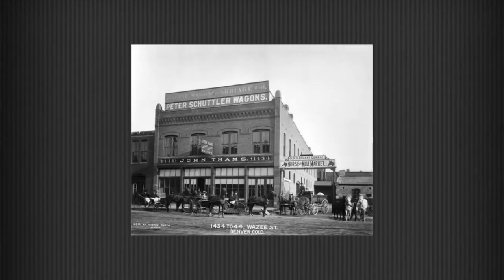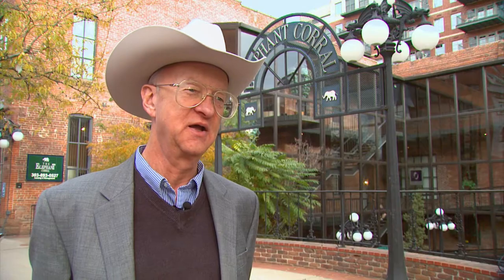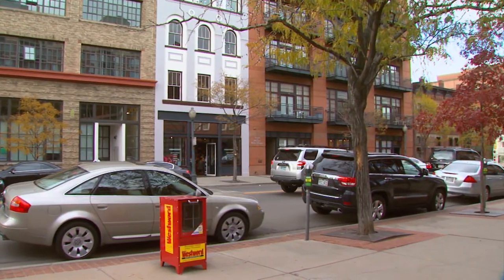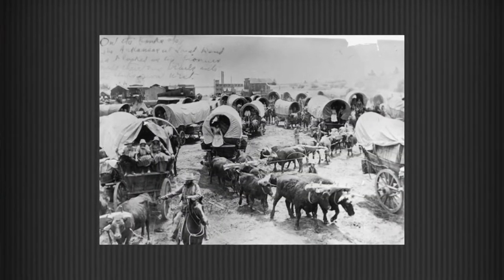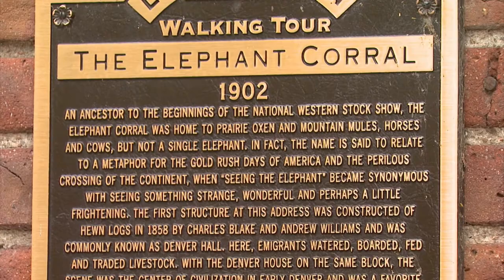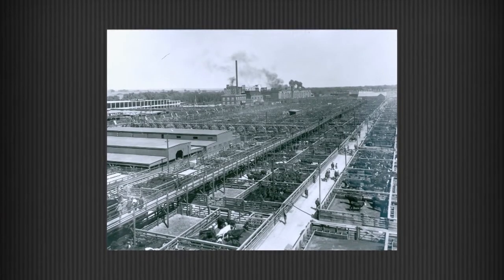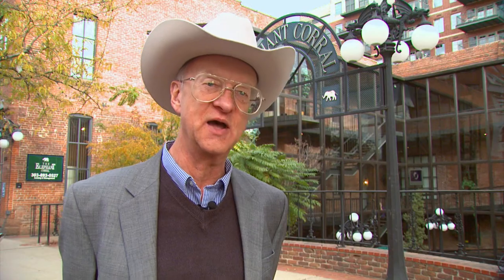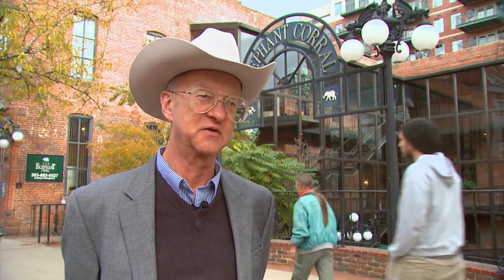I Am Angus: Denver's first stockyard, the Elephant Corral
In this "I Am Angus" segment, historian and publisher Dan Green discusses Denver's first stockyard, the Elephant Corral, which was established in the 1850s before the Denver Union Stockyards were located on the north end of downtown, along the banks of the Platte River.